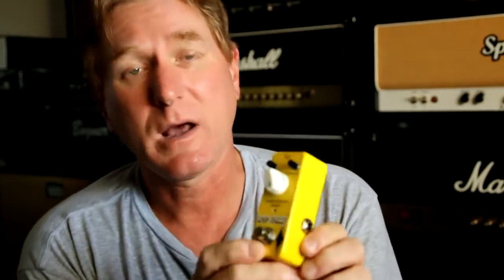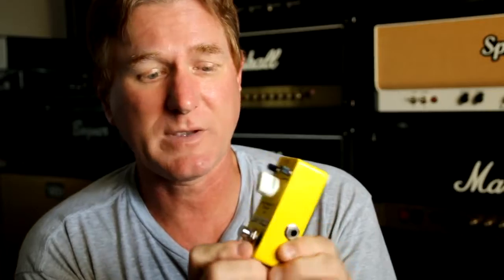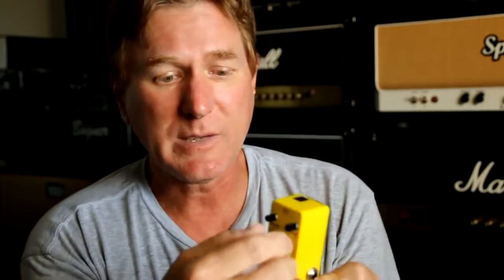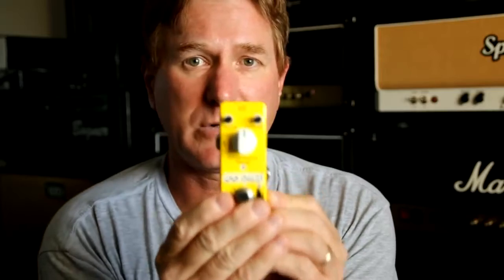Xvive V9 Lemon Squeezer Compressor Pedal Demo by Glenn DeLaune